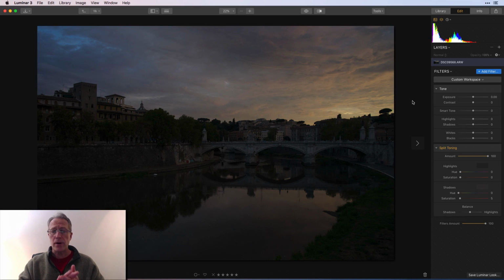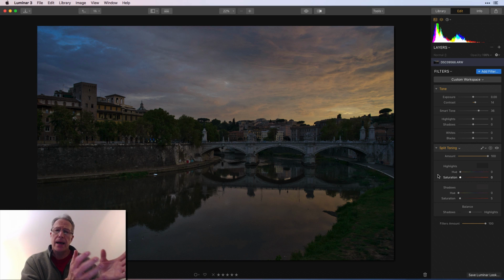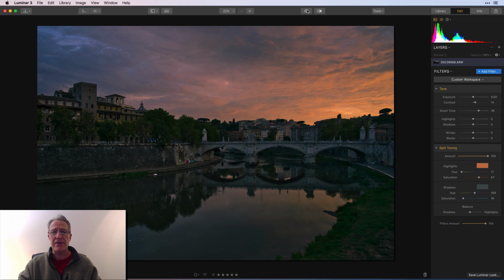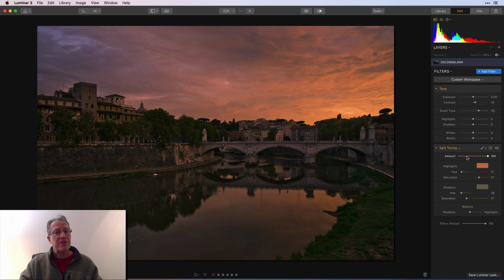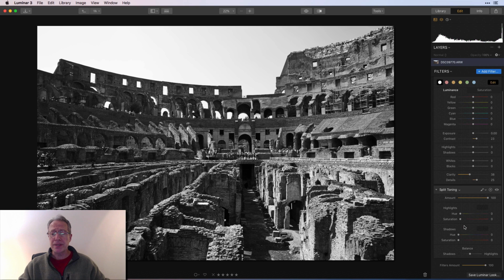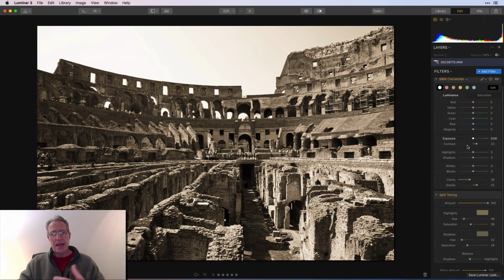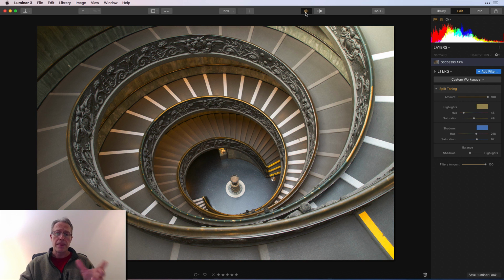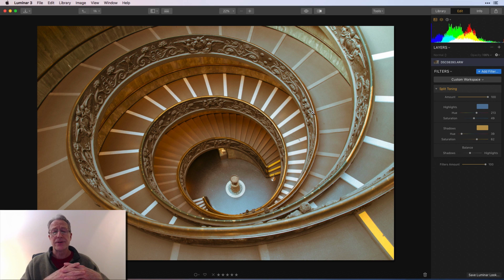Master Split Toning :: 3 Tips and Tricks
Split toning is a powerful filter and one that I use often in my images. In this video I share 3 scenarios when you can use Split Toning to really enhance your images or just get creative with it. Enjoy!

Hardware:
Sony A7II (main camera)
16-35mm wide angle
24-70mm midrange zoom
24-240mm super zoom
28mm prime
50mm prime